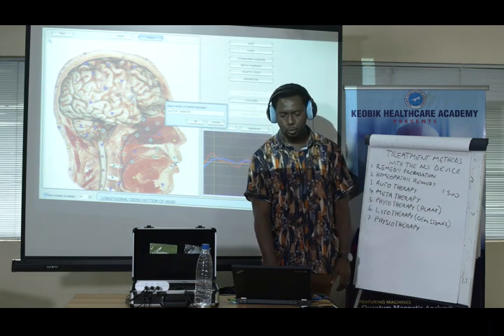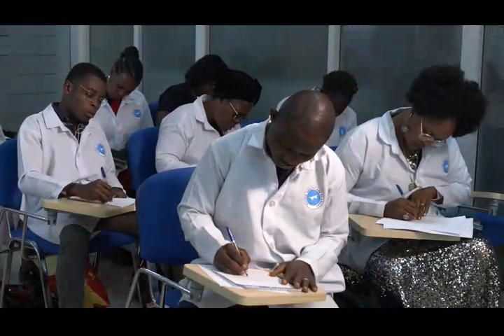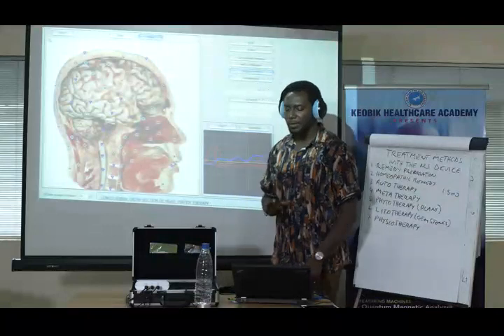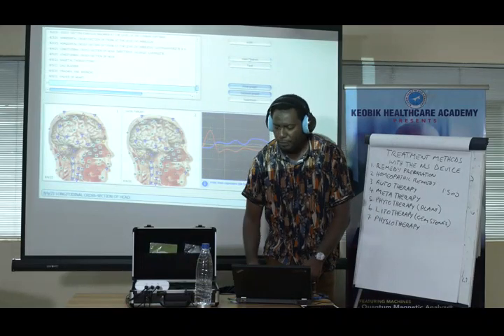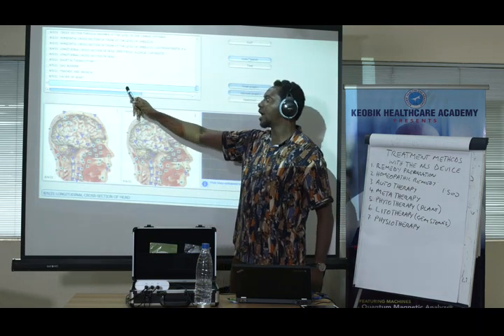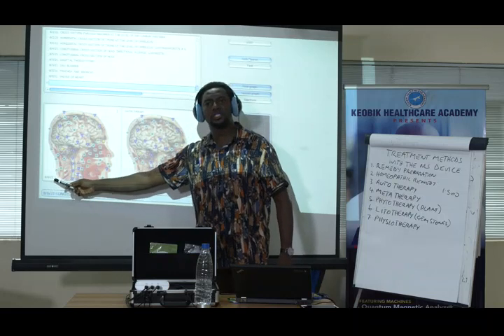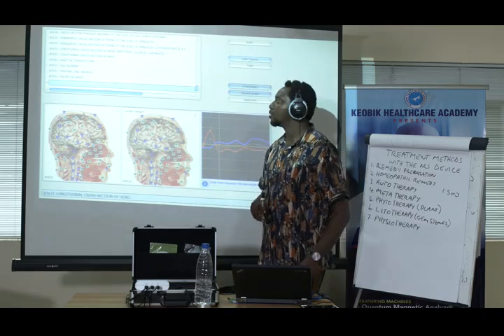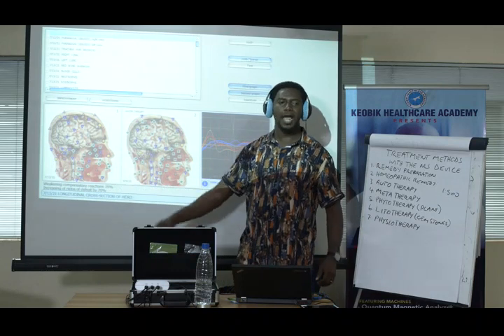HOW TO CHECK DRUG POTENCY WITH THE NON-LINEAR ANALYZER [@KEOBIK HEALTHCARE ACADEMY]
If you enjoyed watching this video, then distance is not a barrier anymore in mastering how to operate and consult with the NLS device.

Now we have about 35 video clips uploaded on our website, that covers as many topics and features that you need to learn about the NLS DEVICE, e.g steps on how to conduct an NLS bioresonance full body scan, how to detect common diseases, different diagnostic methods, different treatment methods, alternative to laboratory investigations, etc.

Once you make payment, an account will be opened for you to access these non downloadable videos so you can study at your pace.

If you want to purchase the device, contact the number below:

ENQUIRIES
YOUTUBE CHANNEL: KEOBIK HEALTHCARE ACADEMY
INSTAGRAM: @KEOBIK HEALTHCARE ACADEMY
FACEBOOK: KEOBIK HEALTHCARE ACADEMY